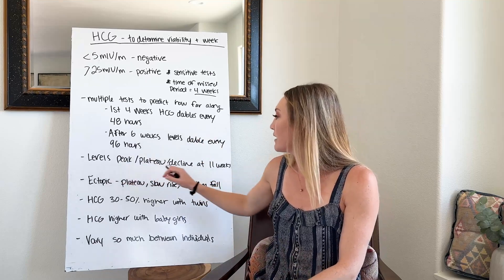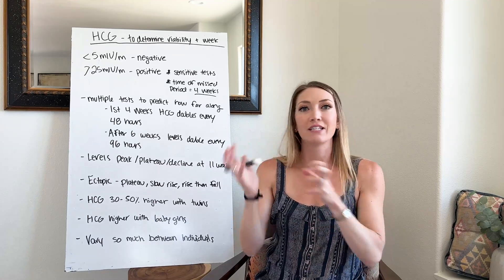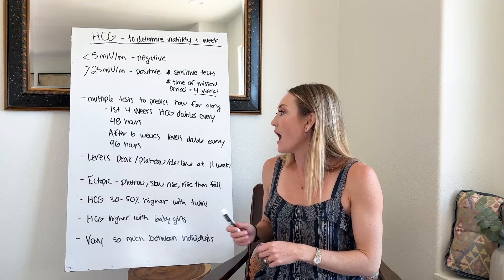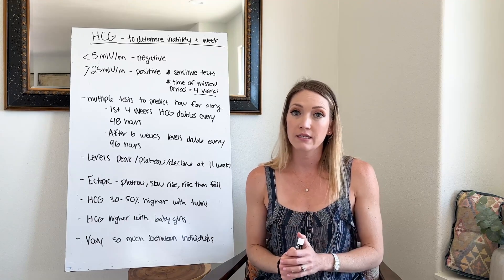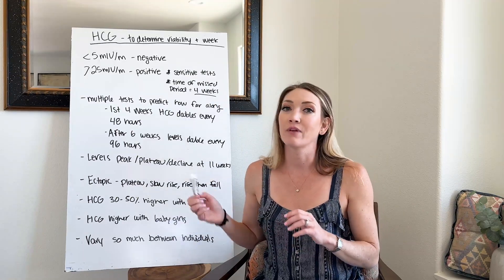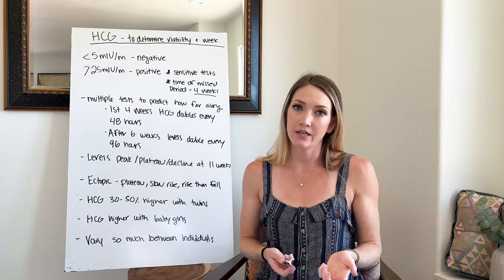What HCG Levels are Normal by Week + What do Abnormal HCG Levels Indicate?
This video will cover everything you need to know about HCG levels and give you answers to the following questions:

* What HCG levels are normal by throughout your pregnancy?

* Can HCG levels indicate miscarriage, ectopic pregnancy, or gender?

* What HCG levels indicate that you are pregnant?

*How quickly should HCG levels rise?

RECOMMENDED ACCUMED PREGNANCY TESTS
*** EARLY DETECTION AND INEXPENSIVE
*** $10 FOR 25 TESTS!

0:00 Intro
0:18 What HCG Levels Indicate
0:28 HCG & My Pregnancy
0:55 What is HCG
1:18 HCG Levels For Positive Test
1:40 Early Detection Pregnancy Tests
2:30 HCG Testing
2:45 HCG Levels by Week
3:58 HCG Levels in Miscarriage & Ectopic Pregnancy
4:35 HCG Levels for Twins & Girls
4:55 HCG Ranges By Week
5:30 My HCG Levels
6:00 HCG is Just 1 Indicator
6:35 Final Thoughts

HCG is a hormone produced during pregnancy and is the hormone used to test for pregnancy

An hCG level of less than 5 mIU/mL is considered negative for pregnancy, anything above 25 mIU/mL is considered positive for pregnancy. Sensitive pregnancy test like AccuMed pregnancy tests can detect levels of HCG as low as 25mIU/mL in urine

Most sensitive tests will pick up positive hcg level around the time of your missed period (when your 4 weeks pregnant)

Testing HCG levels can be used to guestimate how far along a pregnancy is if women hasn’t had a period, has irregular periods, or doesn’t know when their LMP was. This happened to me after I stopped breastfeeding, I barely had a period but the doctor wanted to make sure I was 8 weeks before having me come in for an appointment. HCG levels per week can vary so much from person to person and the ranges are broad.

Typically doctors will have you do a series of hcg level tests to check your levels and see how fast they are increasing.

So when you get your results look at the chart and see where you fall. Keep in mind when comparing results that in a typical pregnancy the hcg levels within the first four weeks of a viable pregnancy, double about every two to three days. After six weeks, the levels will double about every 96 hours.

Levels peaks during the first 8 to 11 weeks of pregnancy, then decline and plateau.

This gauge is not full proof. My numbers were 19,000 at week 5 and 44,000 at week 6. There are also some factors that can sway your tests.

- [ ] Ectopic pregnancy may present with rising, falling or plateau β-hCG levels; thus, serial measurement is most useful to confirm fetal viability rather than to identify ectopic pregnancy.

- [ ] Miscarriage usually has slowly rising or falling HCG levels

- [ ] An hCG level that is 30%-50% higher than a standard singleton pregnancy could mean a twin pregnancy